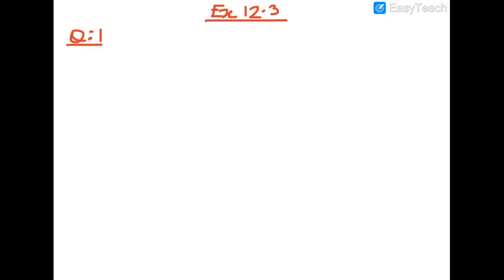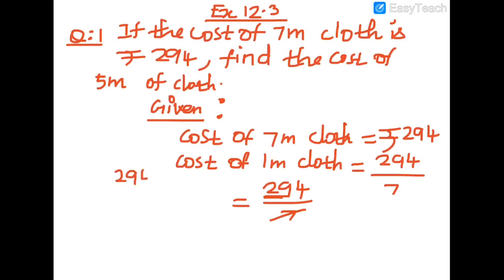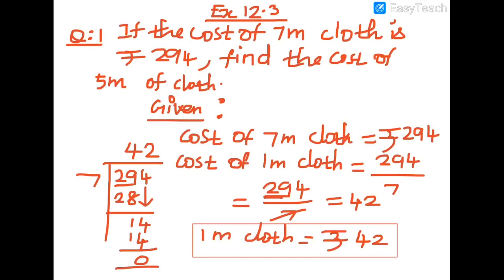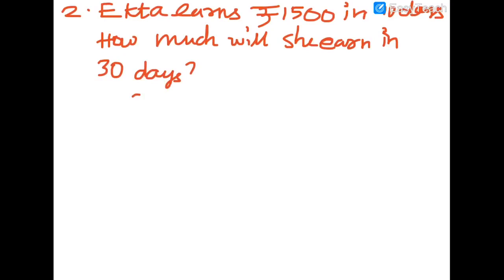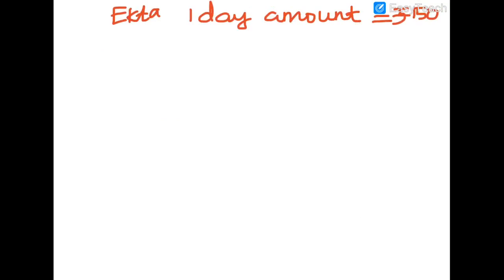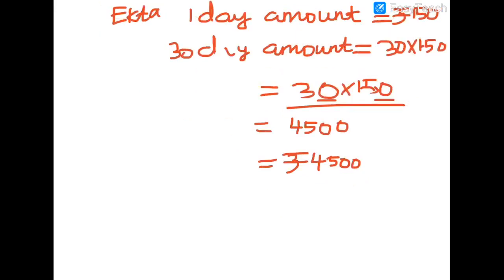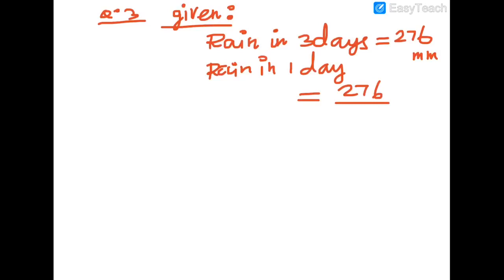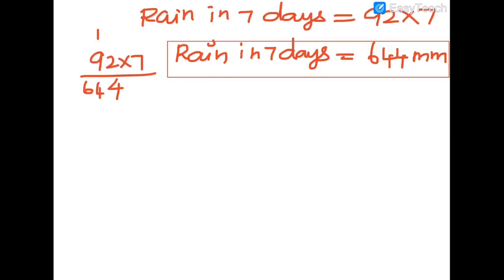GGVS6 SM C12 RATIO AND PROPORTION P9